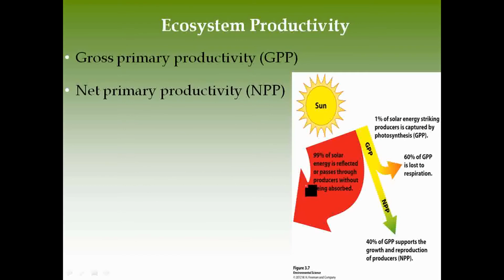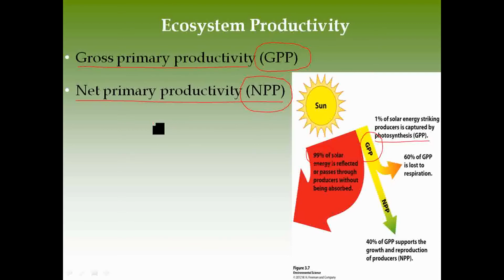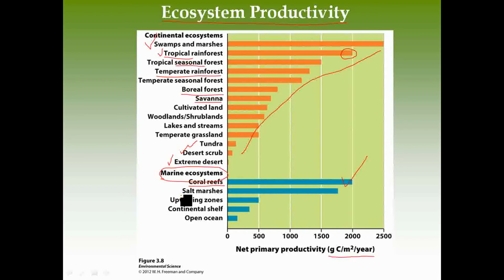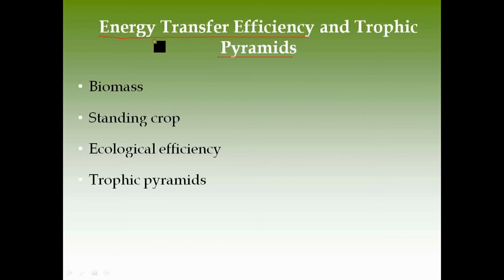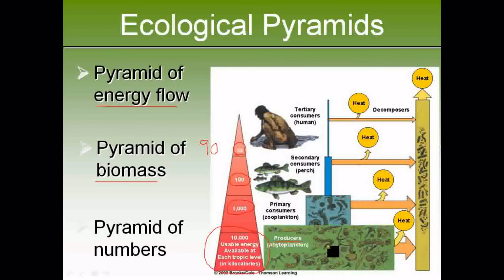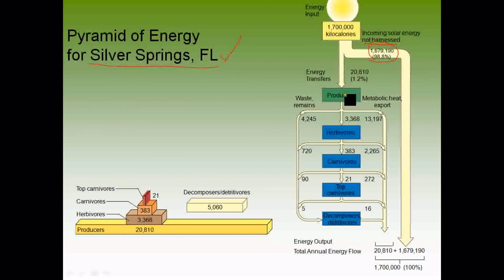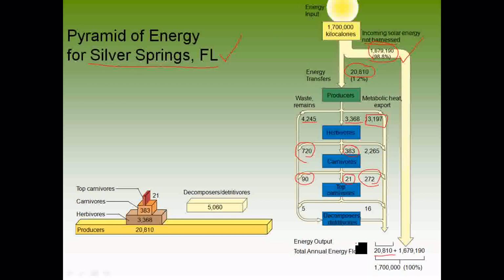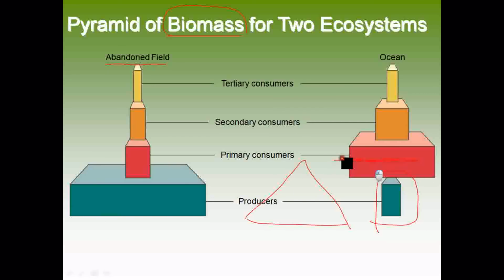3 2 14